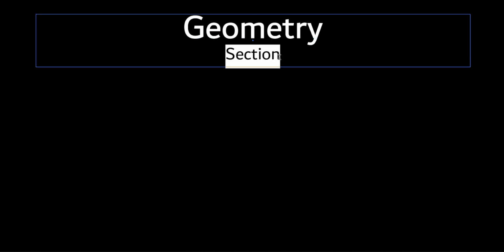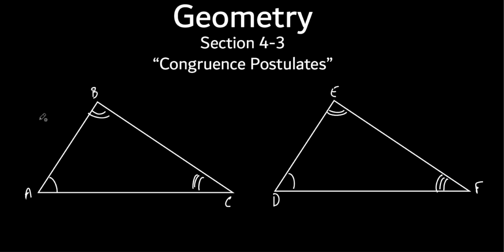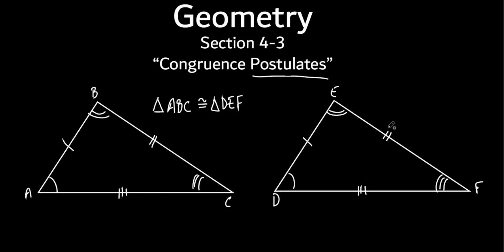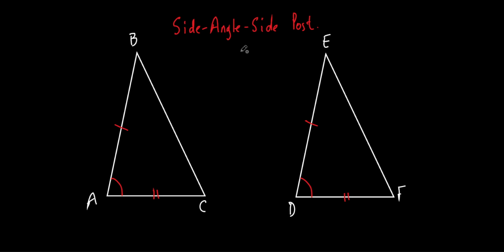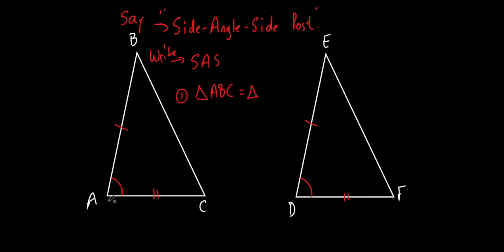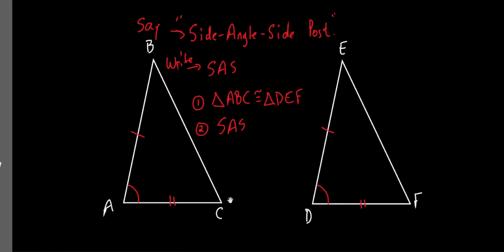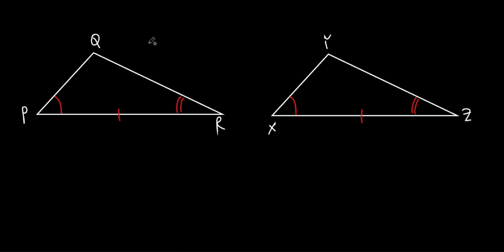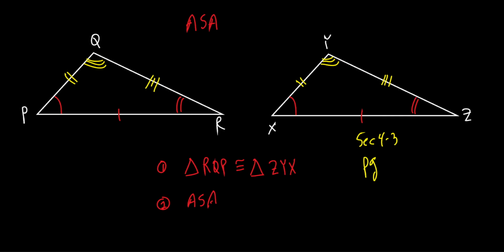CP Geometry(1) Section 4-3 "Congruence Postulates"